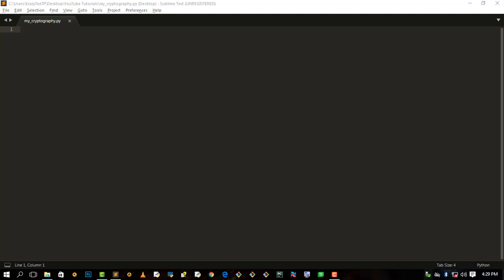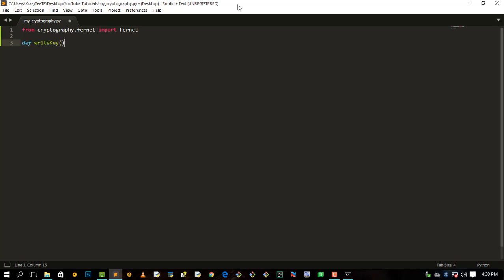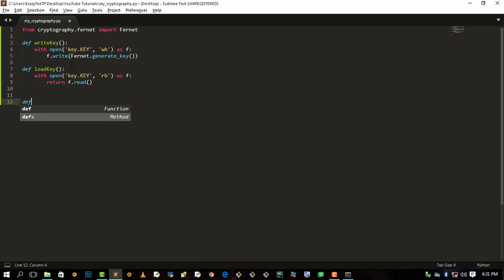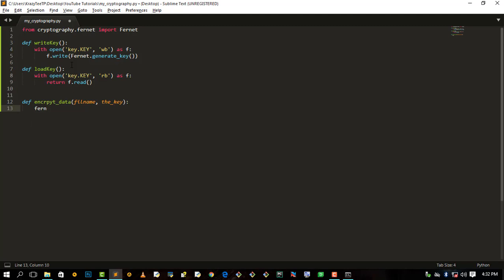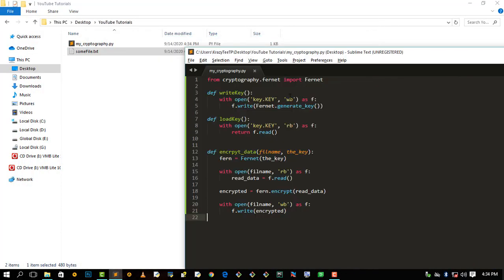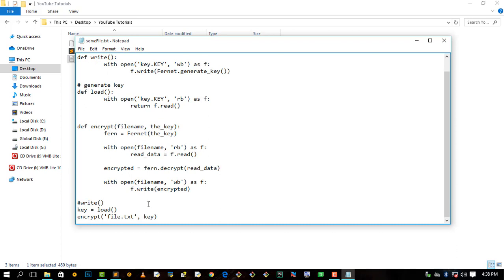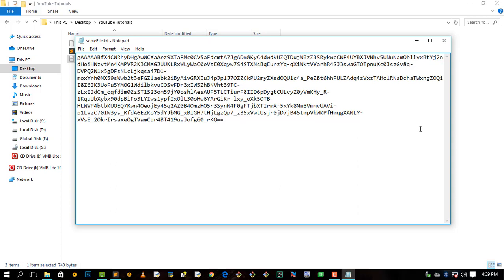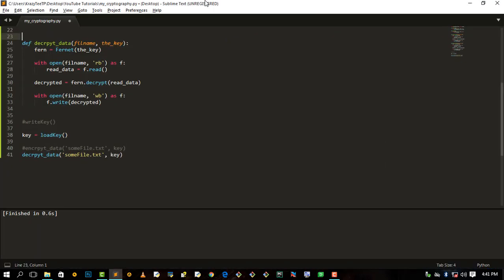How to Encrypt and Decrypt Data Using Python | Beginner Tutorial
In this video i'm going to show you how to encrypt and decrypt data only using python and the cryptography module. and i will be giving you the python encryption code